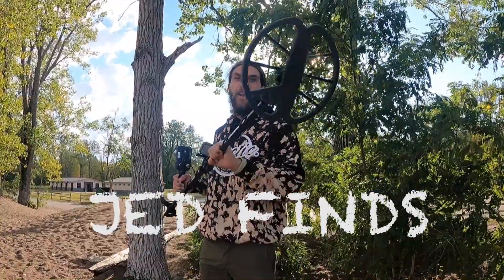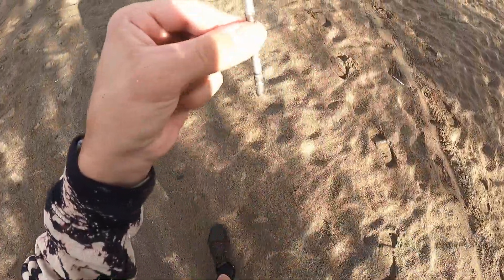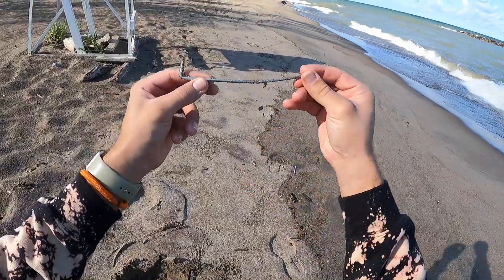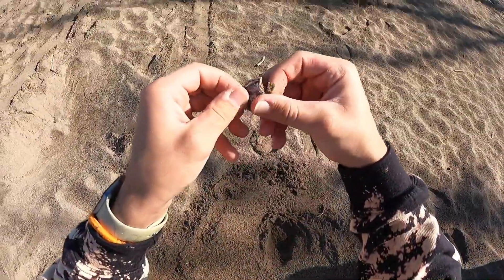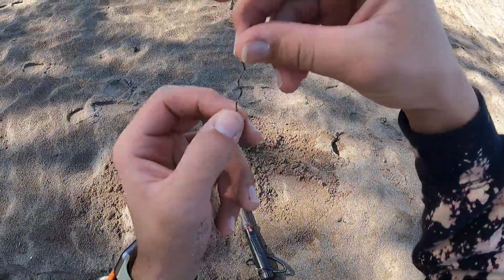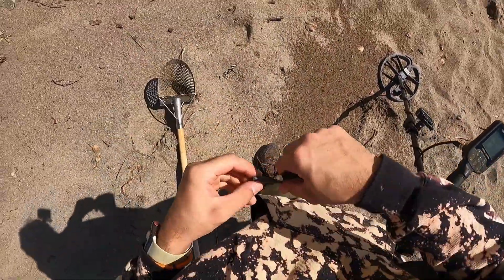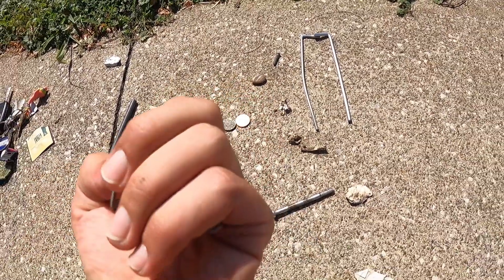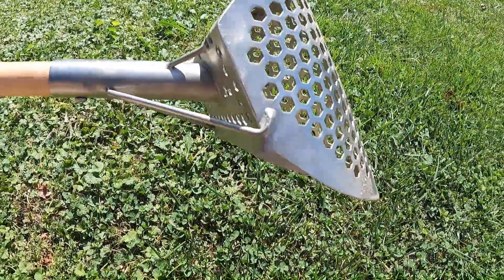Ecig, Pennies, And More Beach Detecting!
Excited that I got some new gear! I love my headphones and my new CJK sandscoop! Next video I’ll be in the water!